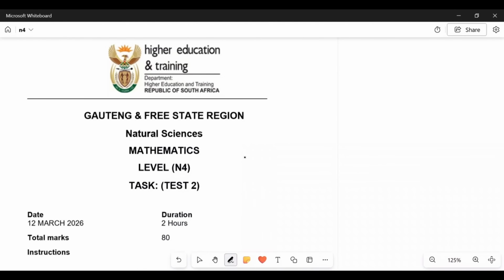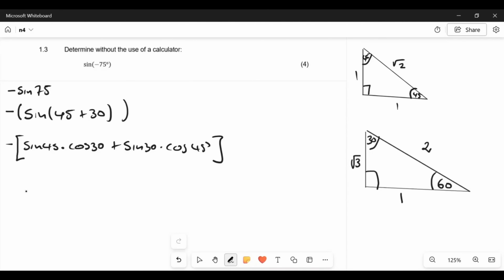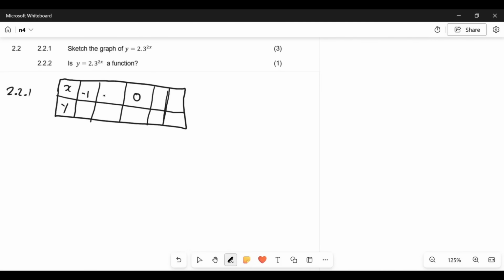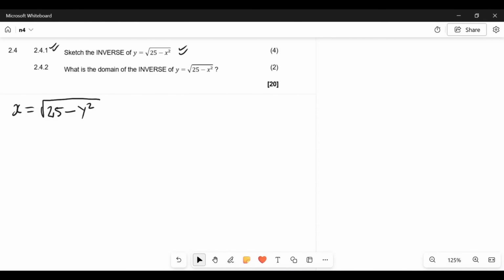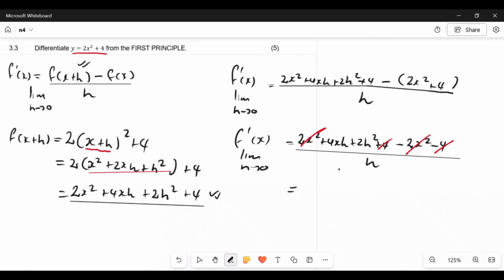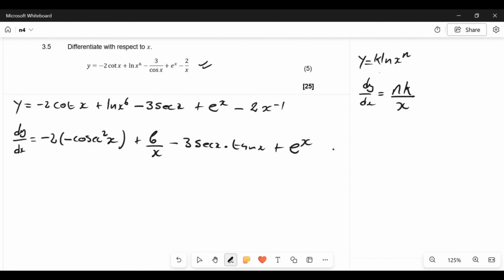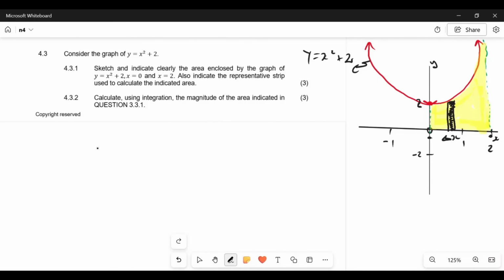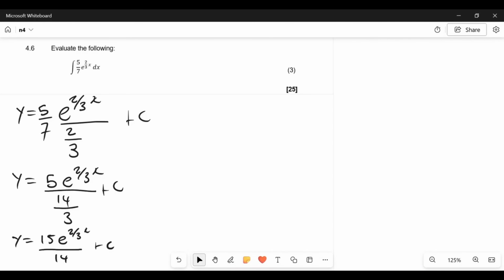Mathematic N4: Test 2 revision March 2026 | Complet Question Paper memo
On this video we solve a common question paper for test 2 mathematics N4 march 2026